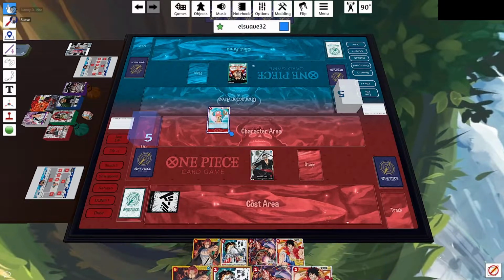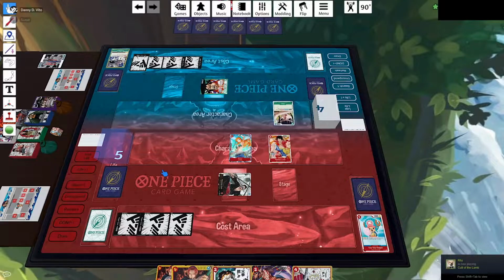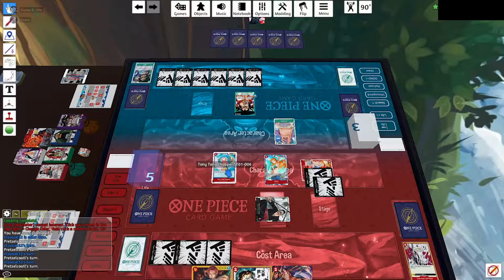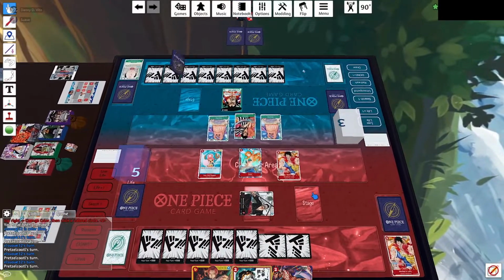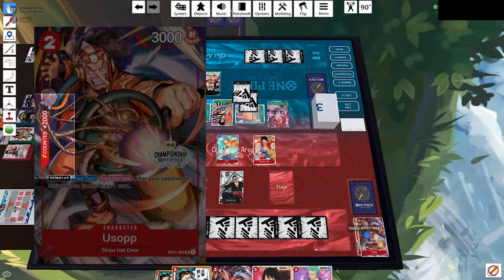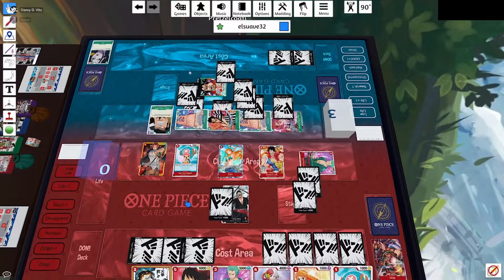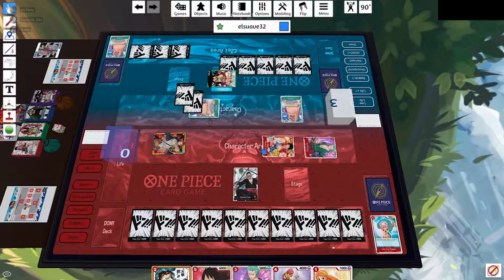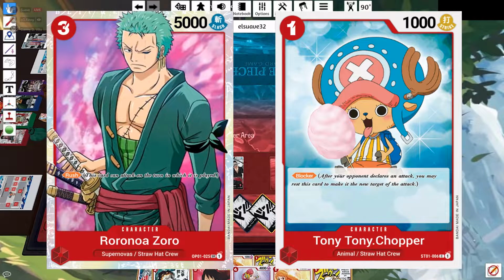Zoro Midrange vs Oden - One Piece Card Game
Today we've got gameplay footage of our Zoro midrange deck in action.